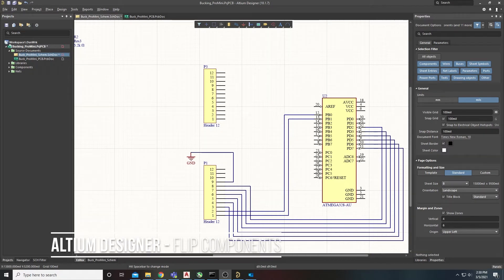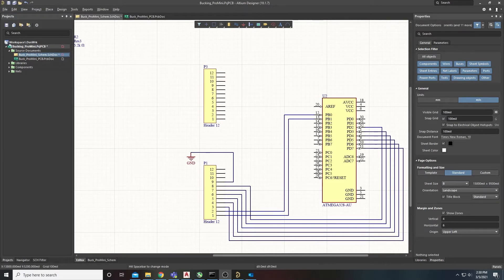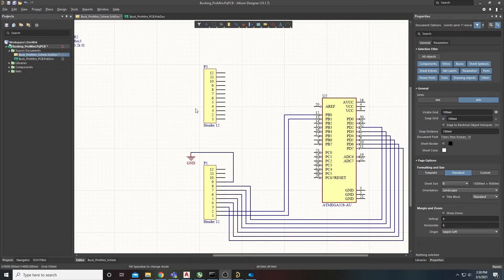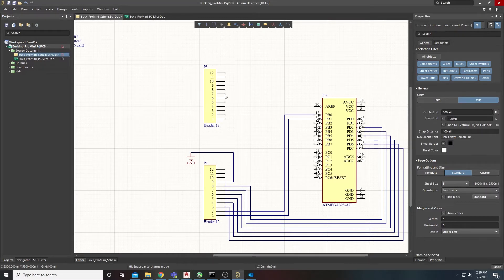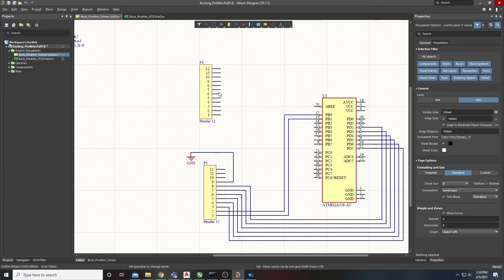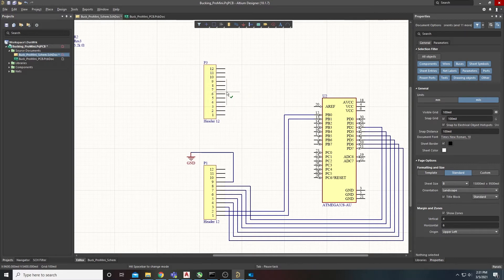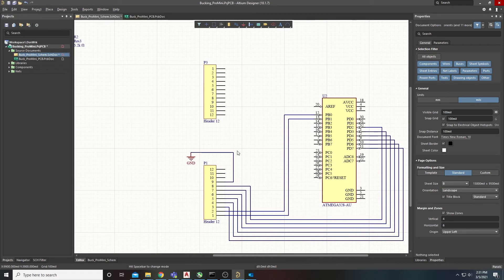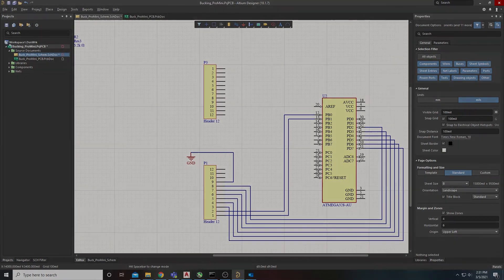Altium Designer - Flip Component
Altium Designer is software for those who are looking to create custom circuit boards (PCBs) and for those who are just starting to learn the software, we are going to cover how to flip/mirror schematic components in this video.